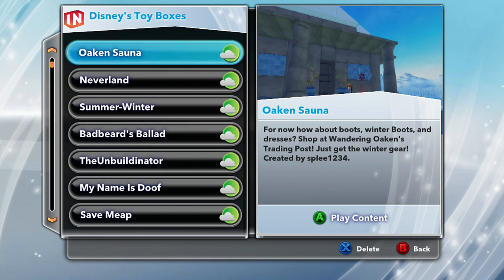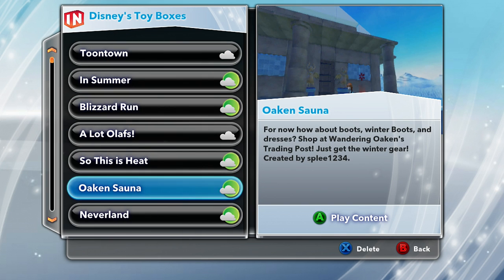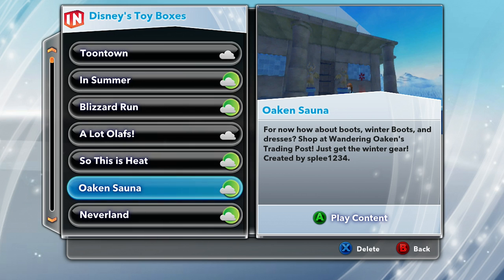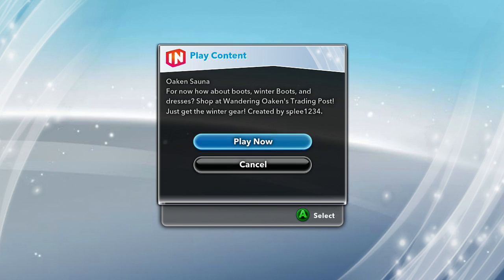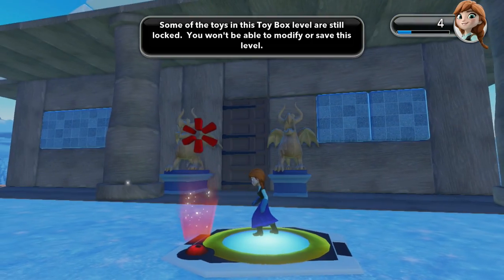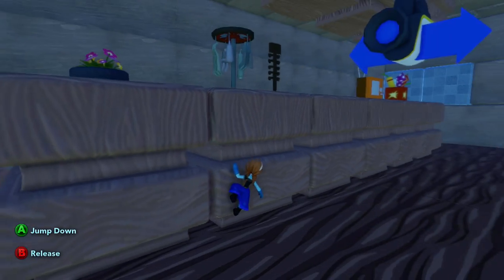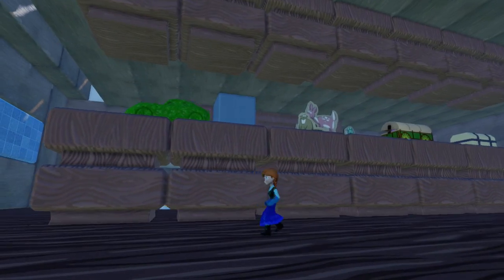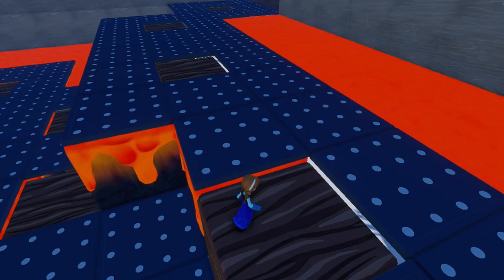Disney Infinity: Toy Boxes - Oaken Sauna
"LIKE" for more Disney Infinity!!!